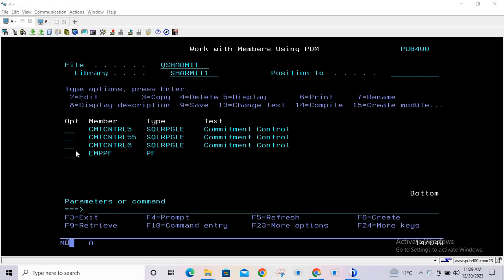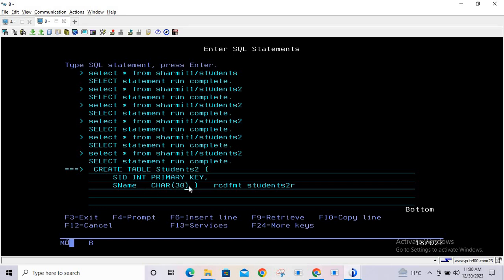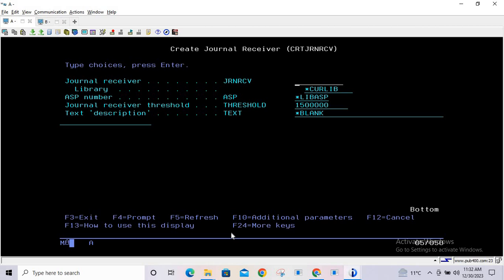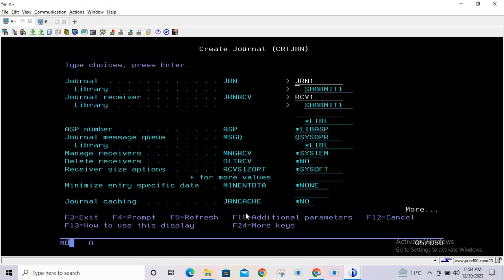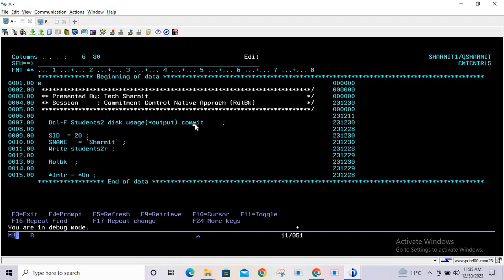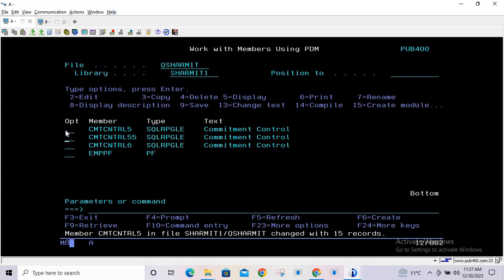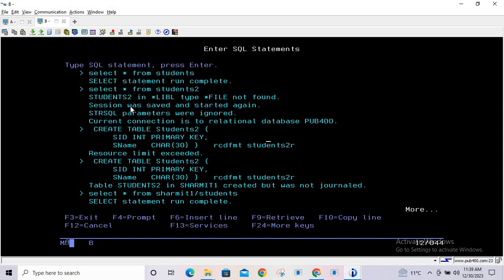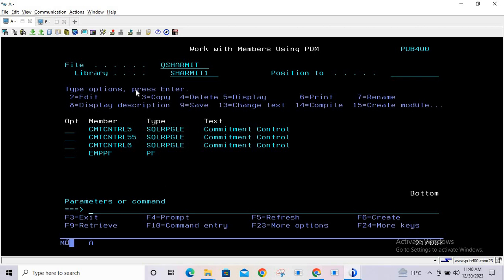Rollback option on SQL Table using native approach write opcode in Commitment Control in SQLRPGLE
1. Rollback operation on SQL Table using native approach write opcode in sqlrpgle in english.

2. How to use write opcode with Rollback in sqlrpgle in english.

3. Examples for Commitment control in ibmi db2 in english.

Commitment Control | Commit options in ibmi | Commitment control in AS400 | commit = *chg | commit = *none | Commit and Rollback |